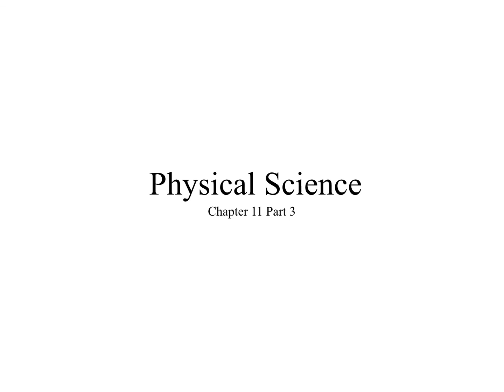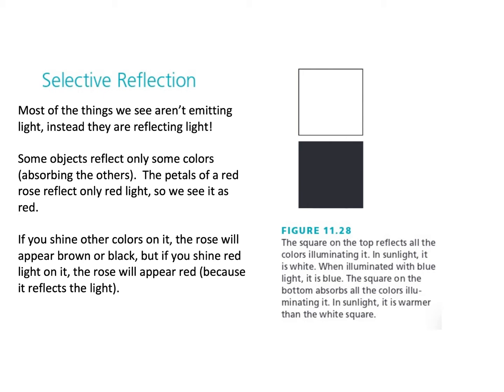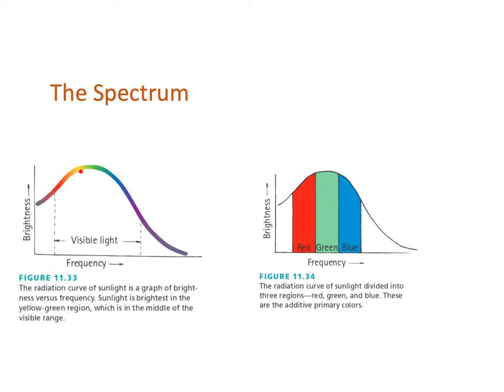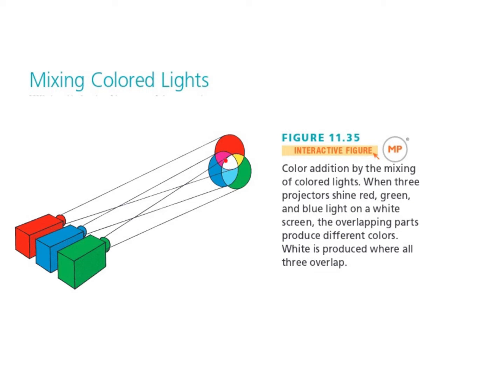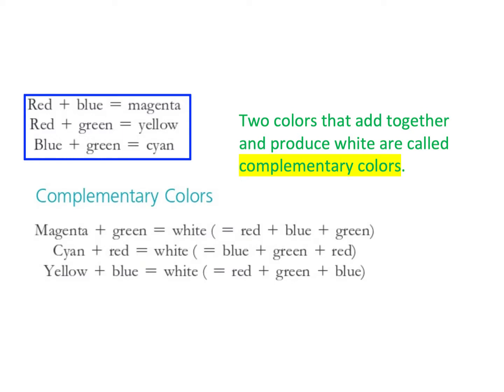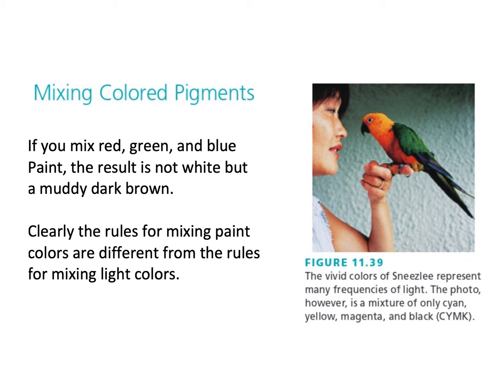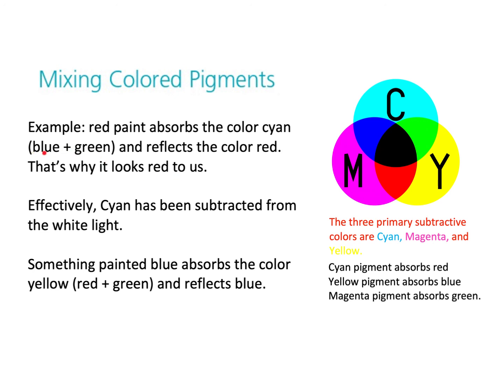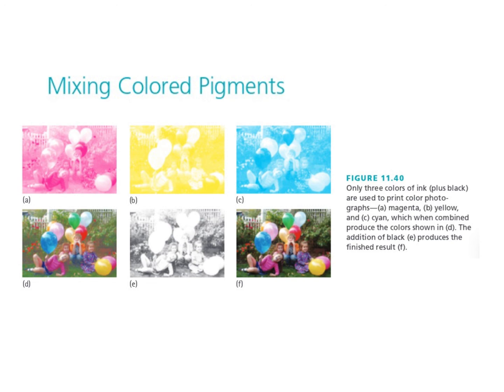Chapter 11 Lecture part 3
Here we look at how colors work, and look at color addition with both additive and subtractive primary colors